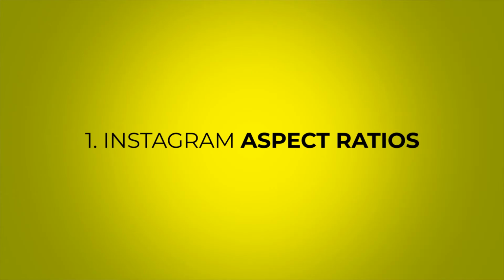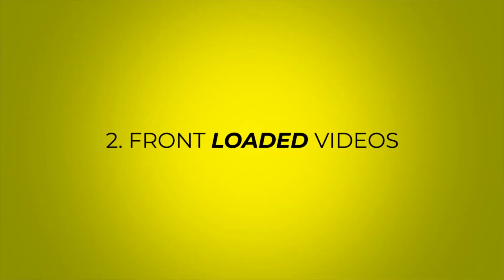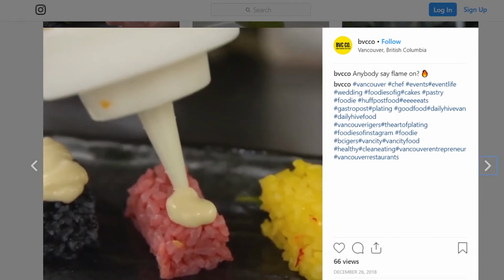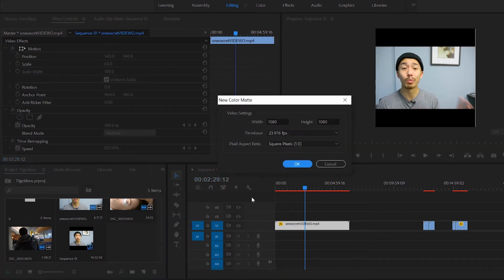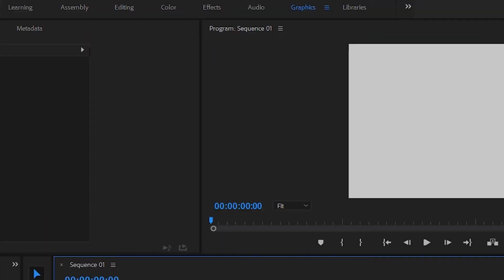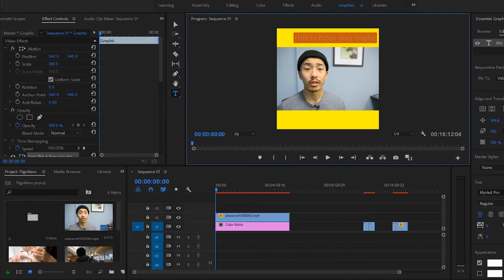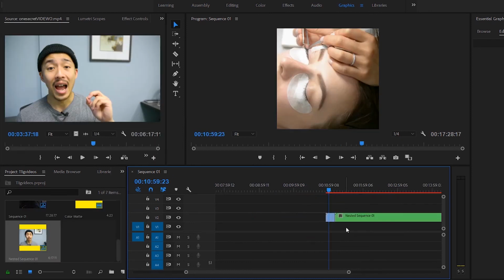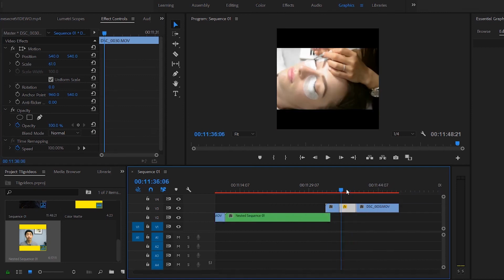How To Make Instagram Videos In 2019 (FULL Step-by-Step Tutorial)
How to make Instagram videos in 2019? In this FULL step by step tutorial in Adobe Premiere Pro I show you guys exactly how I make content for the gram.

Learning to adapt your normal videos for social media platforms other than YouTube is crucial to expanding your videographer skill set.

How do I START making videos? 🤳

►Camera I use: